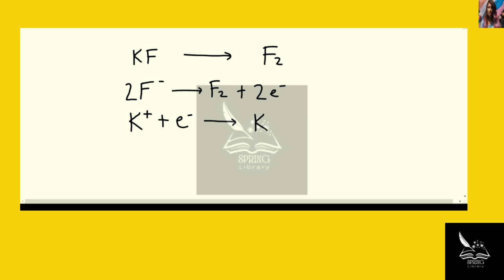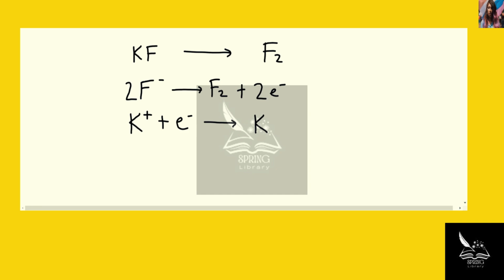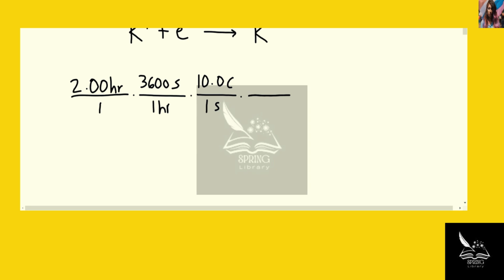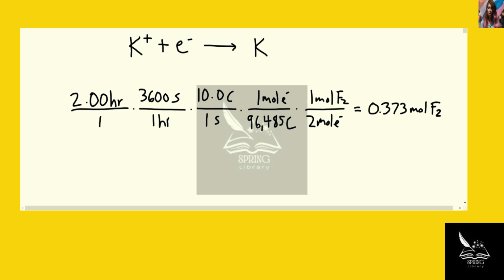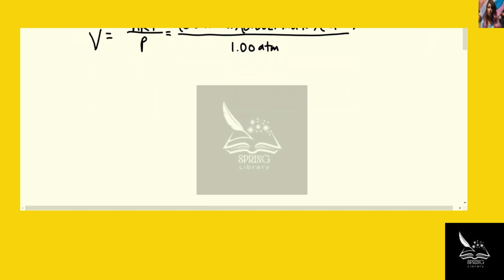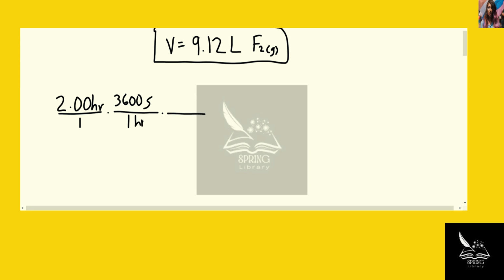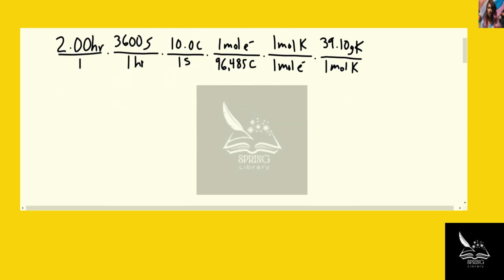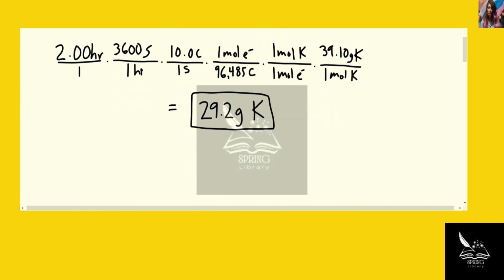[Chemistry] What volume of gas, at and is produced when molten is electrolyzed by a current o